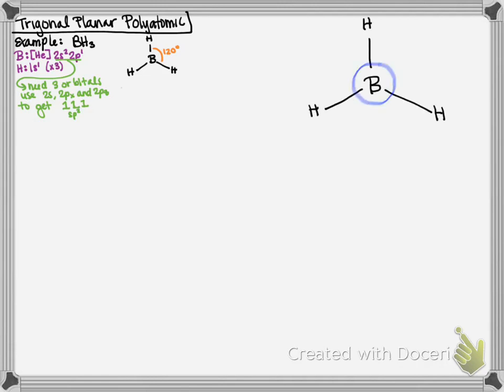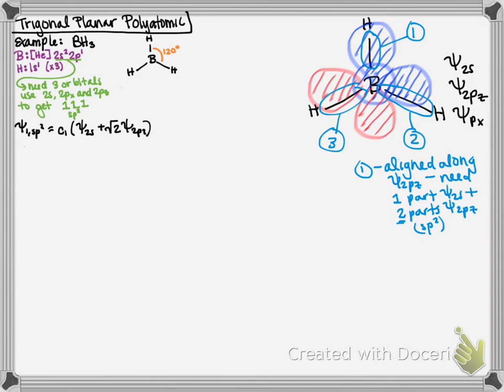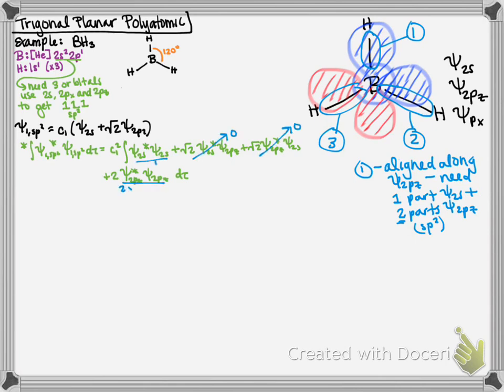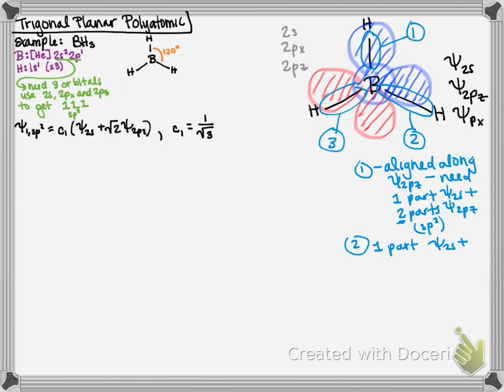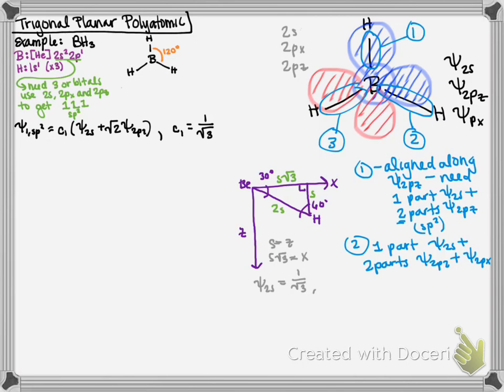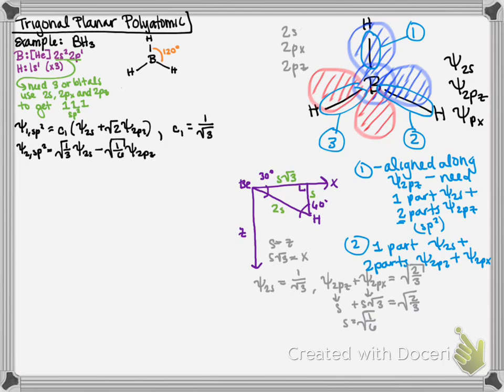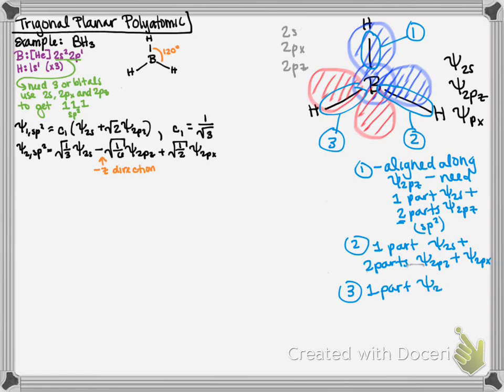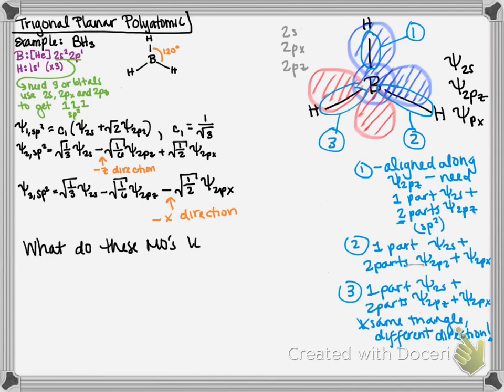sp2 hybrid orbitals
CHE 362: In this video we will derive the sp2 hybrid orbitals.